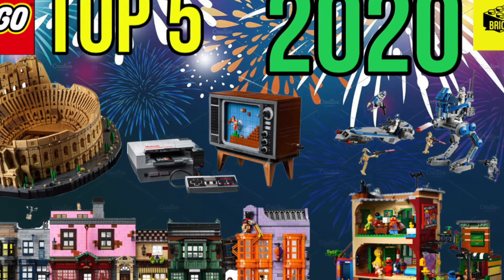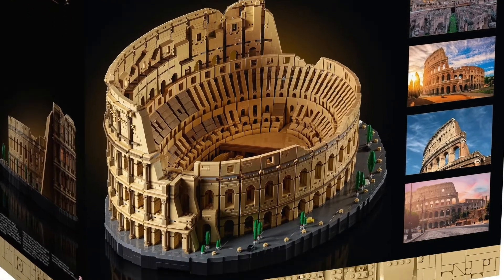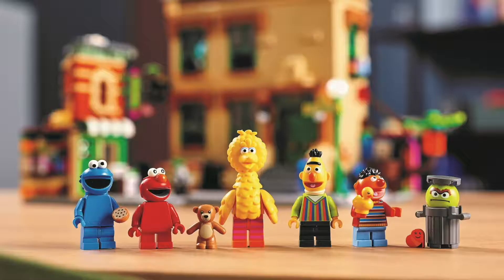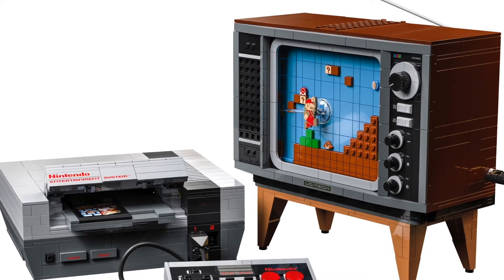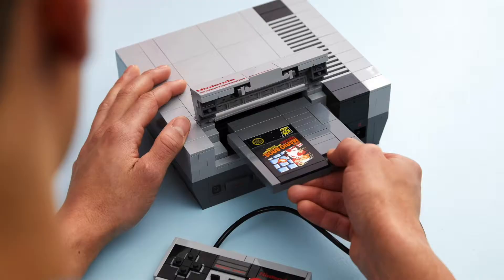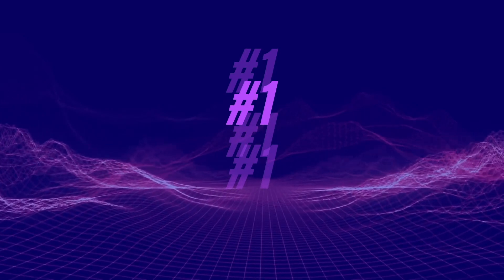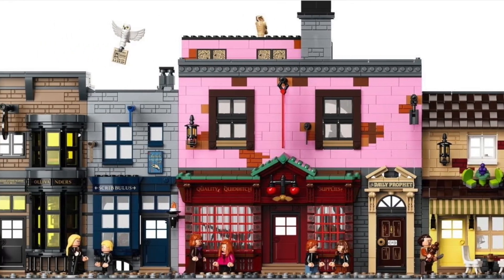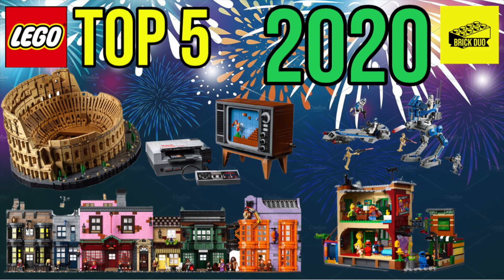Top 5 LEGO Sets of 2020!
Top 5 Lego sets of 2020! Hope you guys enjoyed our list and thoughts on each of the sets. To recap the five sets were 75978: Diagon Alley, 71374: Nintendo Entertainment System, 21324: 123 Sesame Street, 75280: 501st Legion Clone Troopers, 10276: Colosseum.

Welcome to BRICK DUO – where we discuss LEGO, investing in LEGO, Collecting LEGO, Lego News, LEGO clearance and LEGO Hauls. You’ll gain some insight from two collectors, K Bricks and B Bricks, who have been into the hobby since they were young kids. We’ve seen it all over the years and offer some great perspective on the recent history of the LEGO brand and their themes.